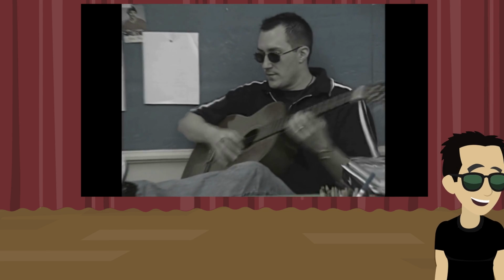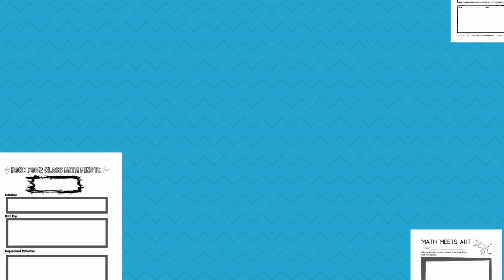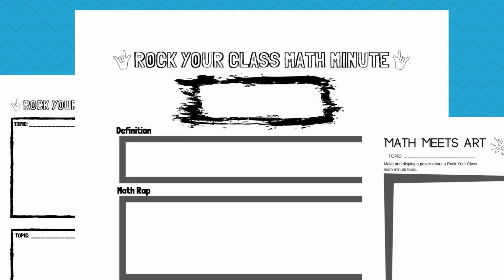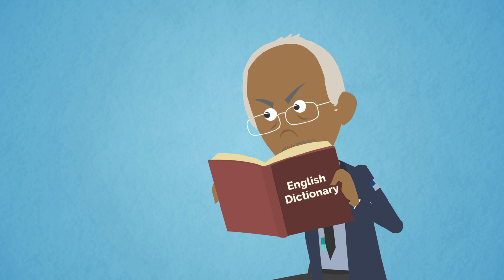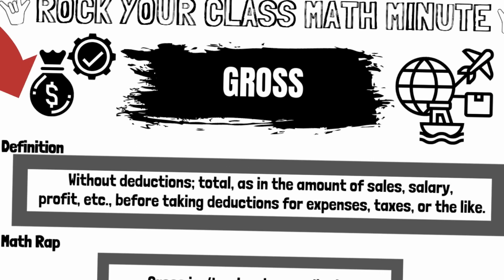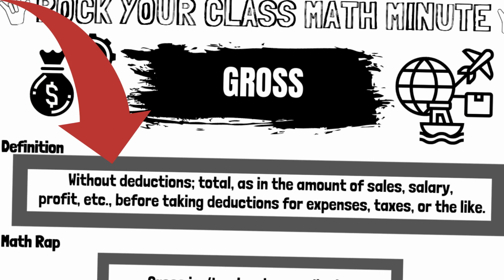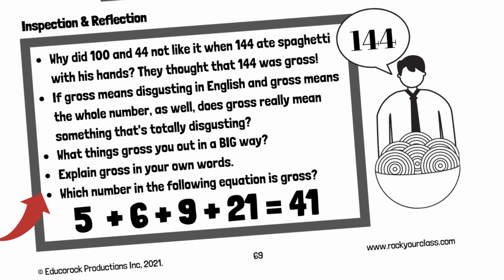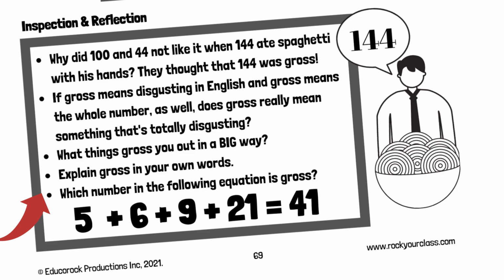GROSS - Rock Your Class Math Minute Video